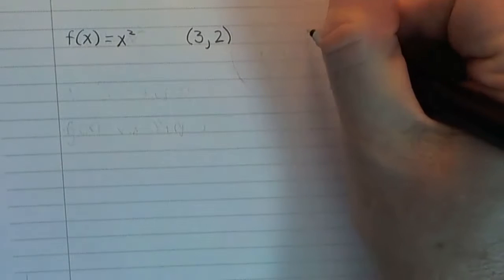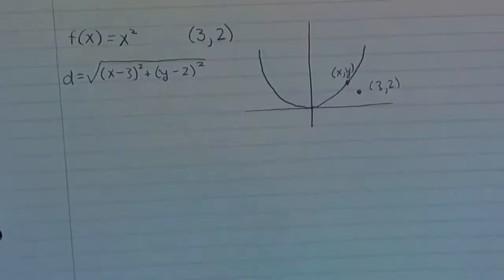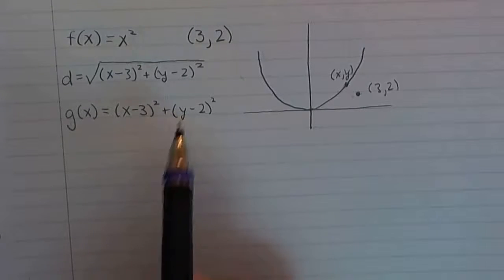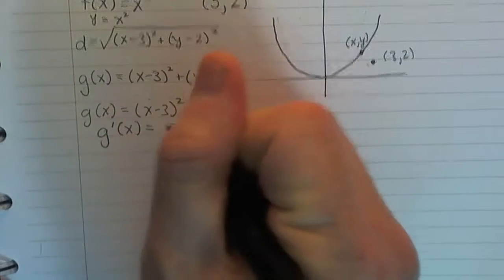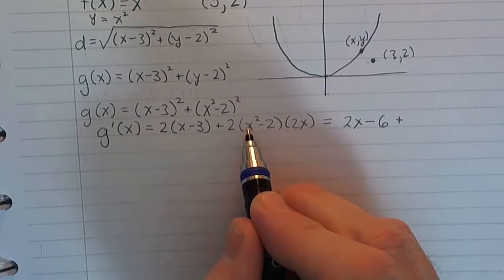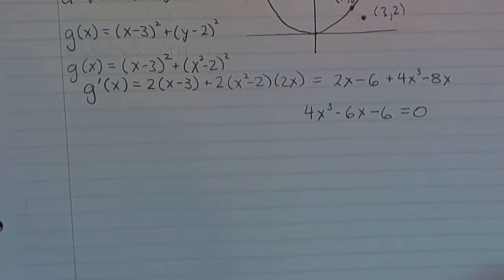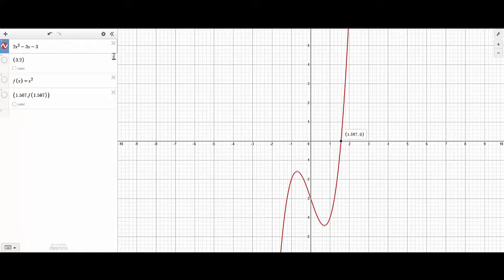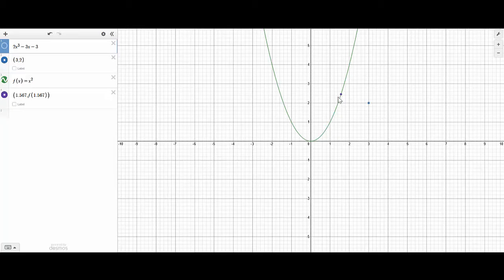41 Optimization Applications Distance From Point to Curve